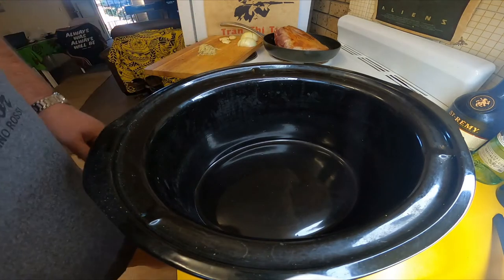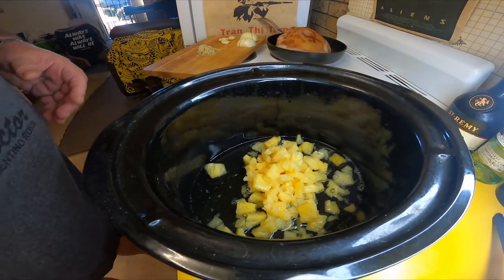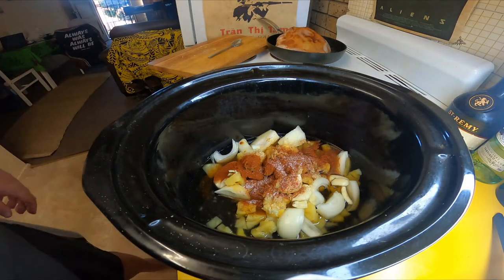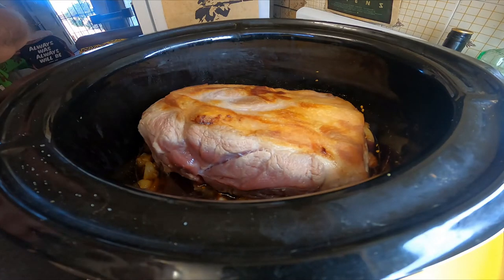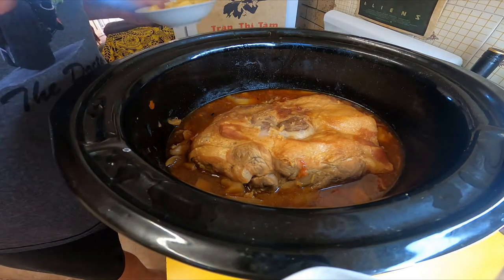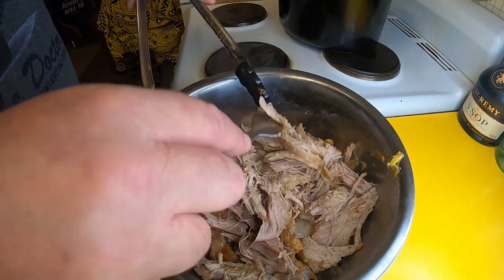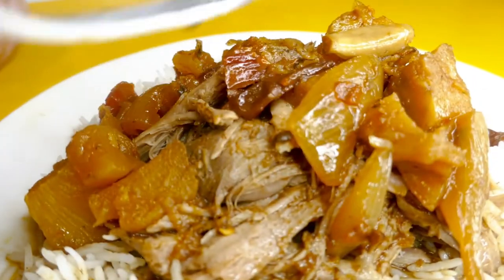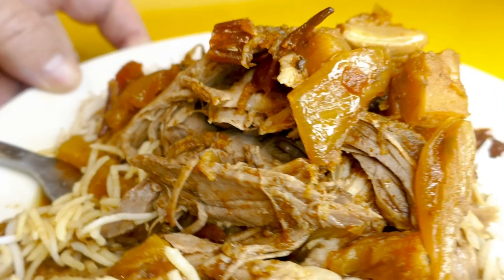Spicy Hawaiian Pineapple Pork - Slow Cooker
Delicious and super easy recipe for a tasty pork dish. Simply put the ingredients in your casserole, and let it do it's thing. Yummm. Cheers!!